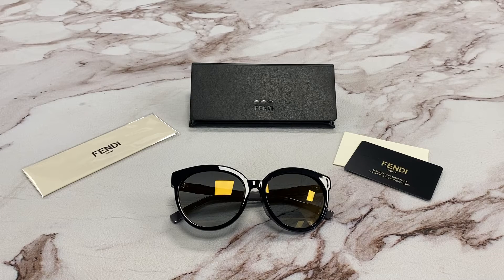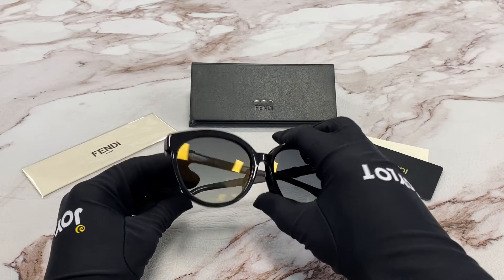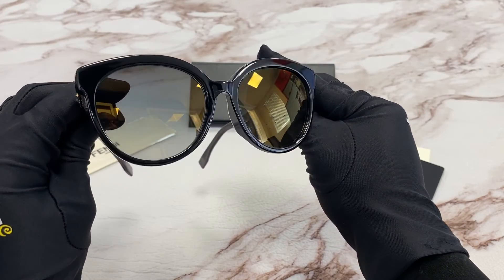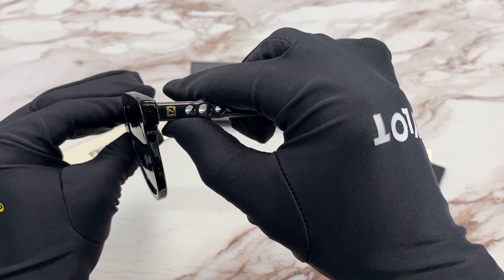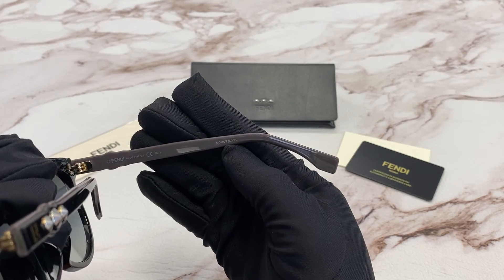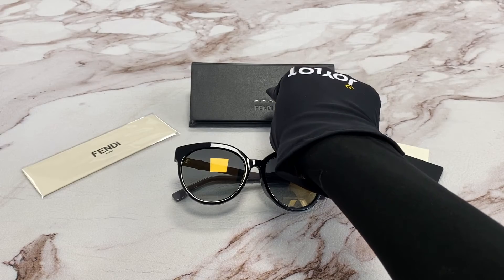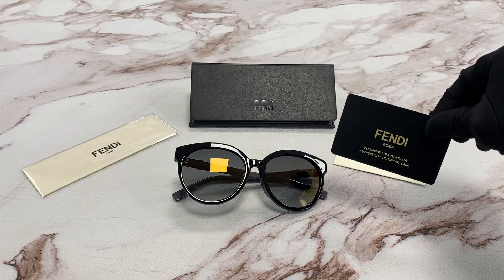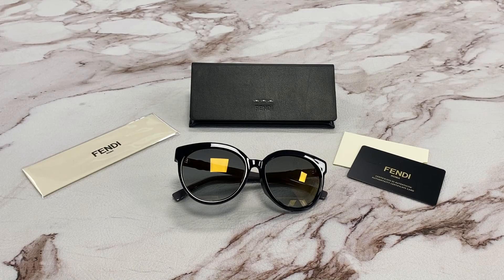Fendi Sunglasses Model-FF0268FS Color-807FQ Black/Grey Lenses